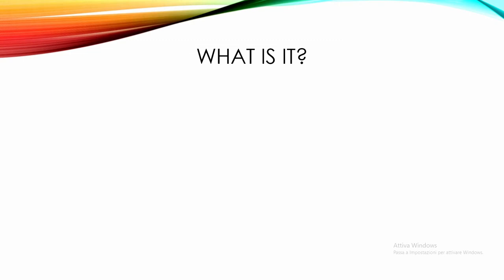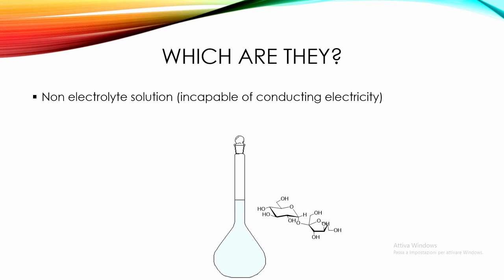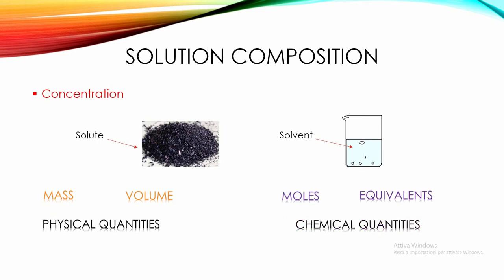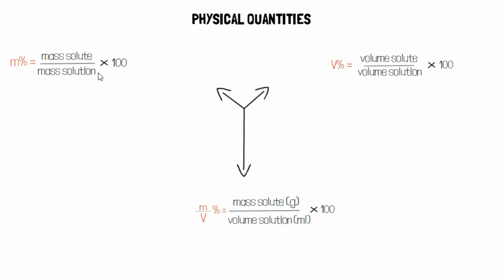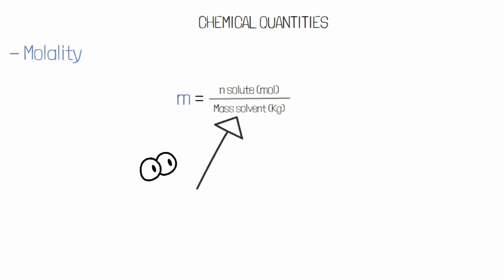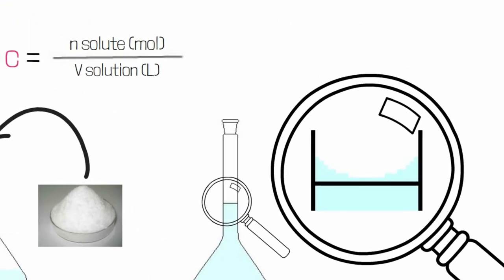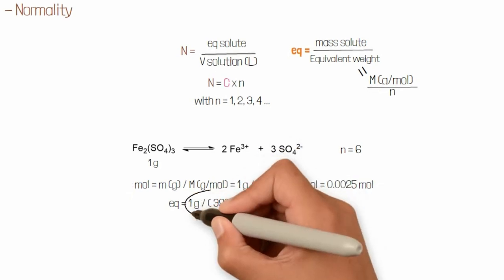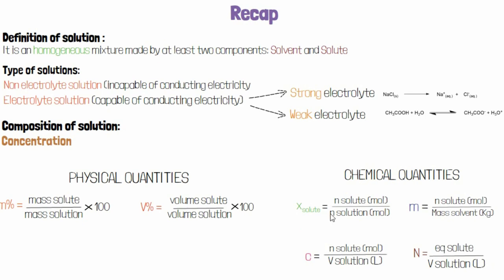Solutions and Concentrations-Everything you need to know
🇬🇧 In this video you will learn the meaning of solution and also the type of solutions yuo can find in chemistry. Moreover, all the concentrations (mass percent, volume percent, molar fraction, molality, molarity, normality) will be described in a simple manner with exemplifications.
You will also learn how to prepare solutions in the lab.
If you have any questions, please write in the comment section.

‼️ Attention: Don't miss out on this opportunity! I've curated a FREE quiz exclusively for you, focusing on solutions and concentrations. (You'll find the quiz waiting for you at the end of the article).

⌛ Time Stamps:

Intro: 0:00
Definition of solution: 0:38
Types of solutions: 5:21
Solution composition: 10:55
Pecentage by mass: 12:50
Percentage by volume: 13:13
Mass/Volume percent: 17:07
Mole fraction: 19:24
Molality: 23:04
Molarity: 26:47
Normality: 30:21
Recap: 38:48

Useful links:
🎁 Explore OperaChem the website for chemical disclosure. You can find
🔥 Our student services; do you need help with chemistry? explore our offer for students